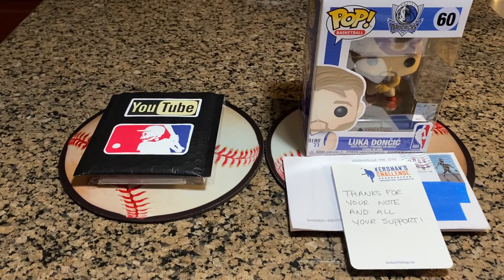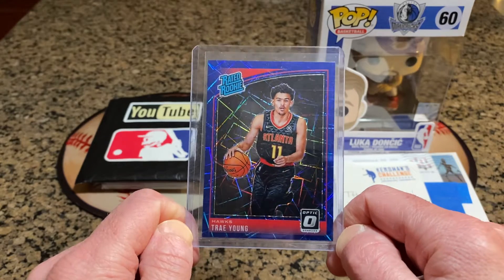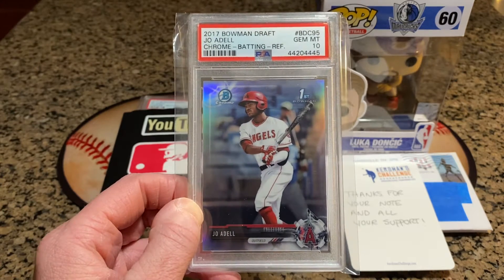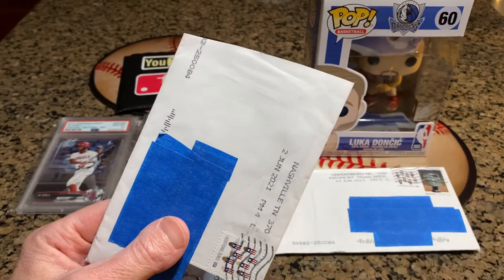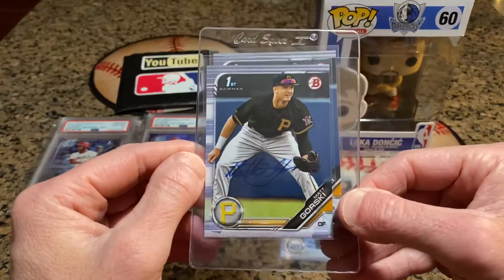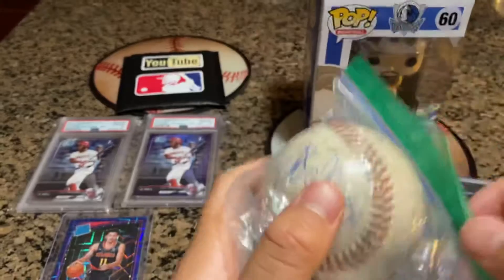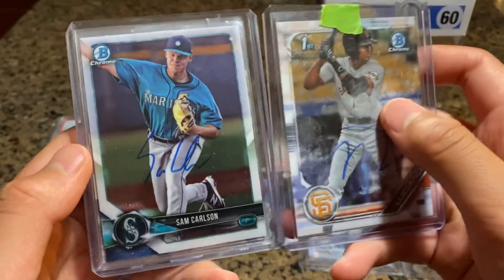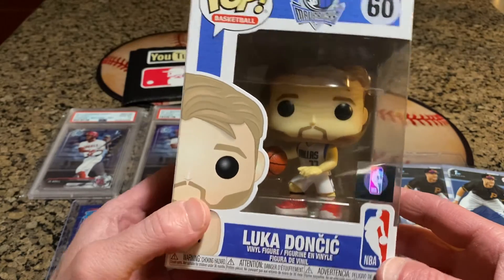TTM Auto Success!!! LCS Pickups, EBay Finds, Minor League A Ball Autos, Father’s Day Gift 🔥🔥🔥